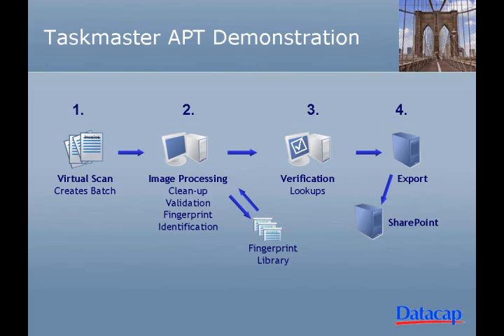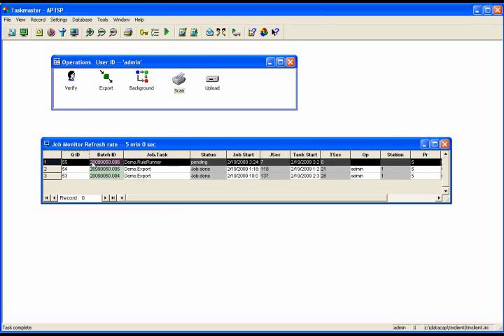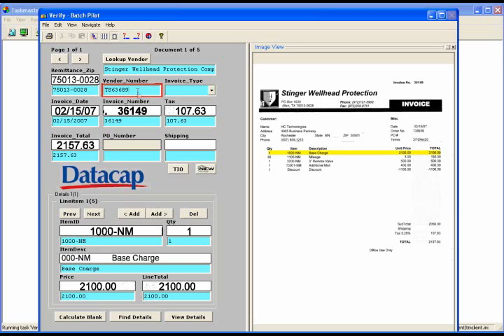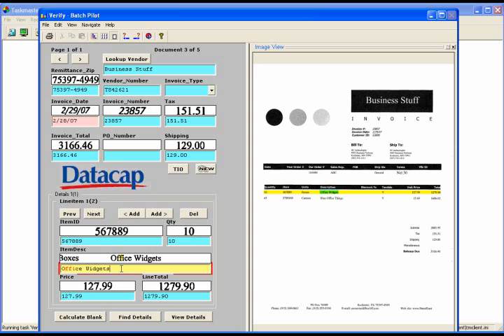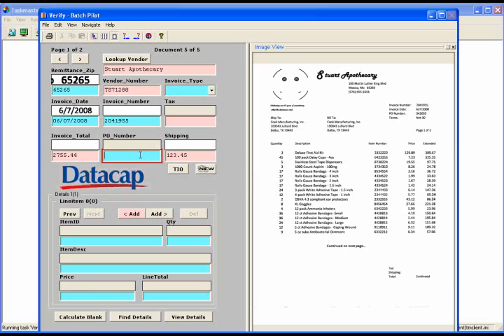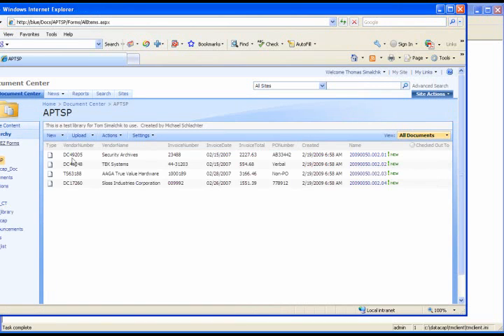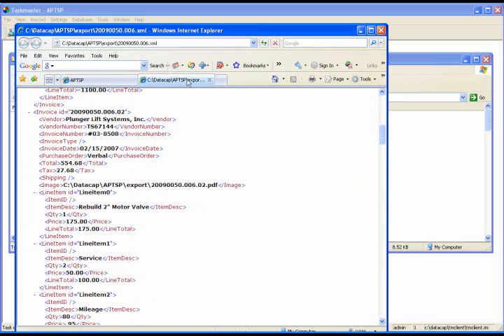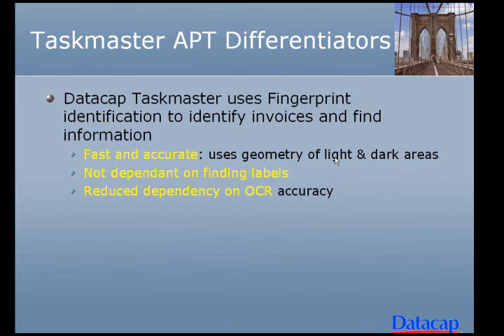Datacap Taskmaster APT Video Demo